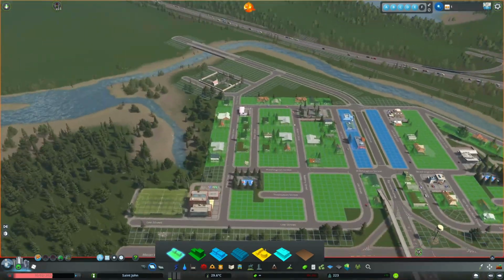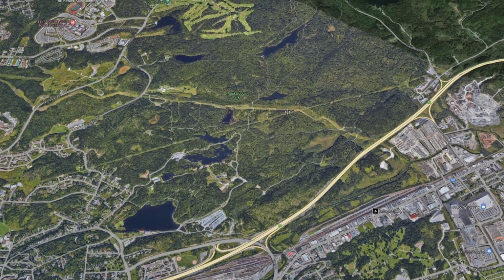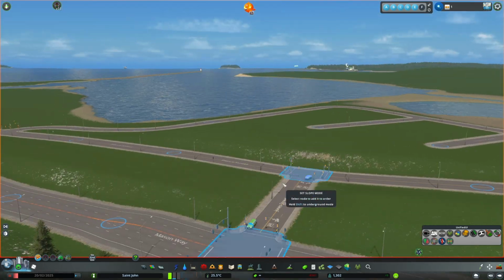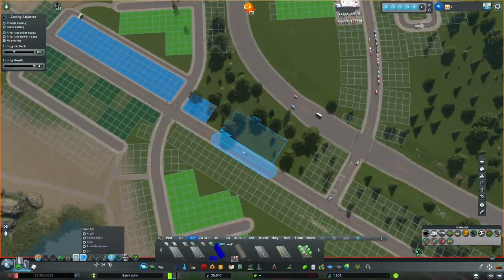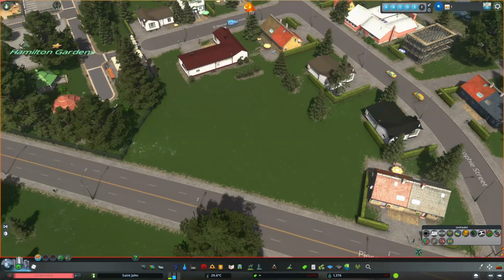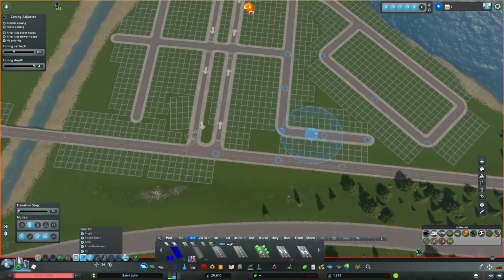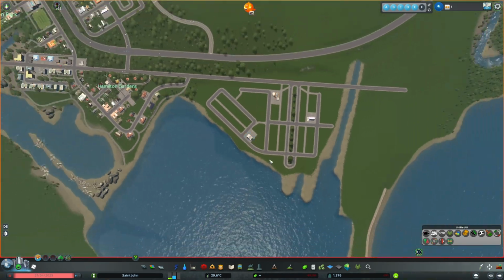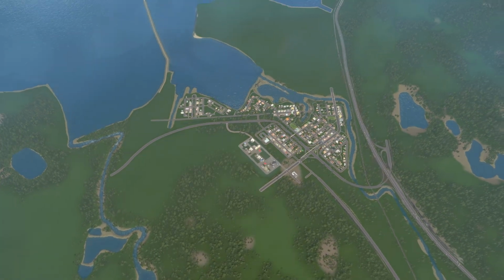How NOT to expand your city (but then fix it) in Cities: Skylines | Saint John 02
This is my first ever Cities Skylines video. I would appreciate a like and a comment!

Chapters:
0:00 -